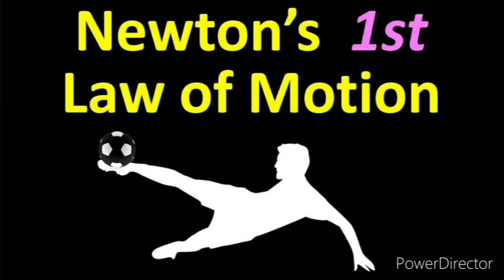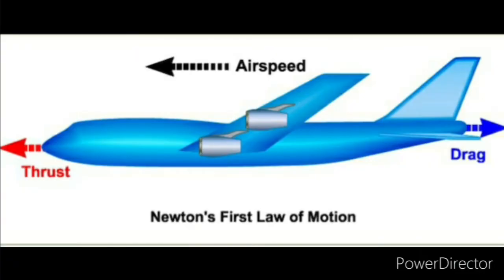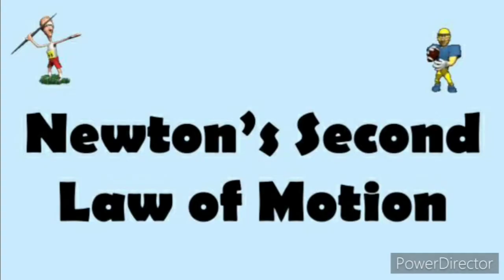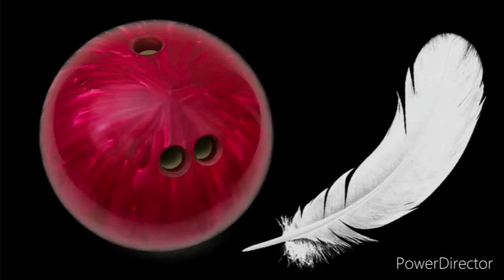Physics Art integrated project :Demonstration of laws of motion